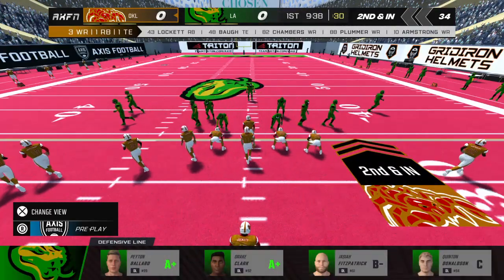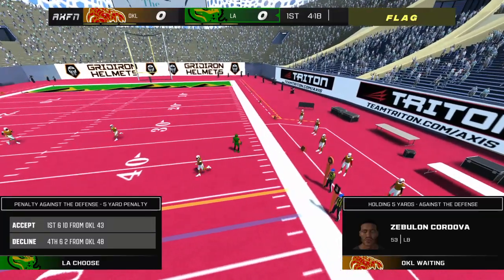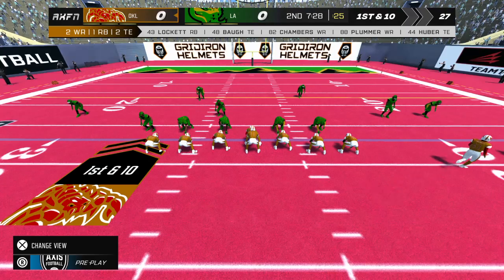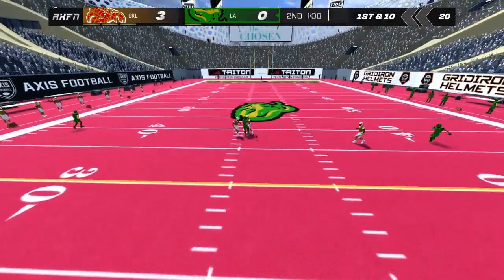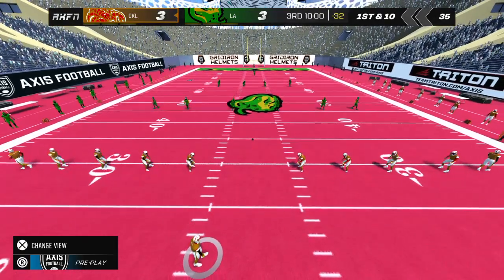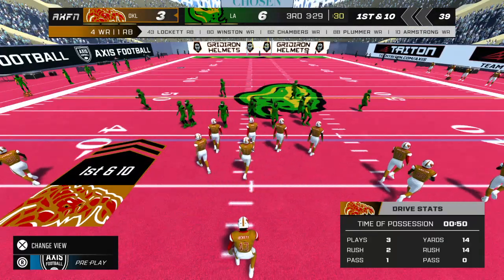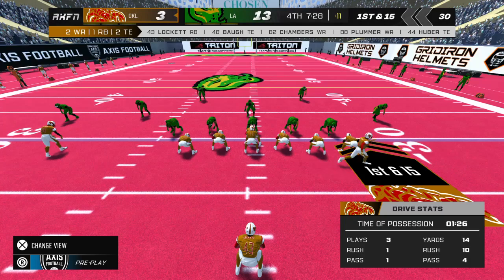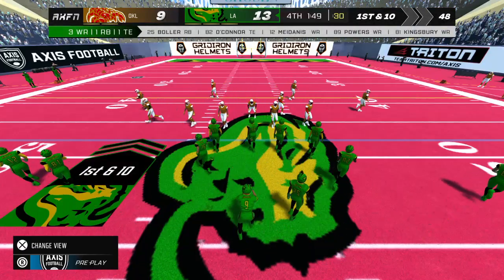Oklahoma Scorpions VS Los Angeles Rattlers | Week 10 Full Game